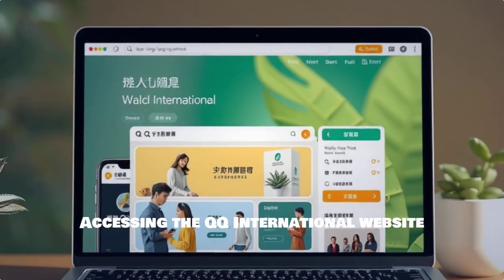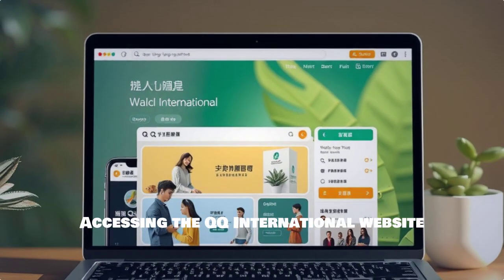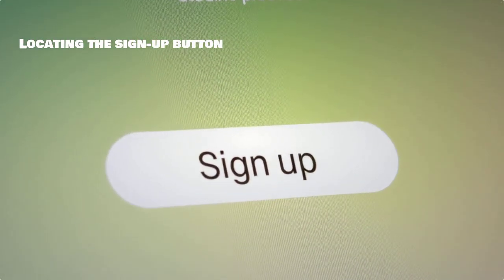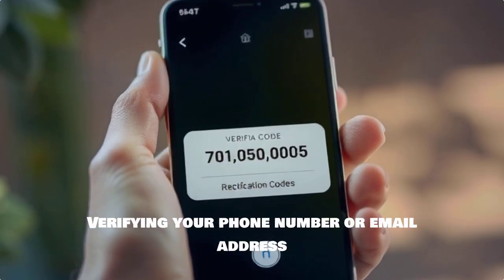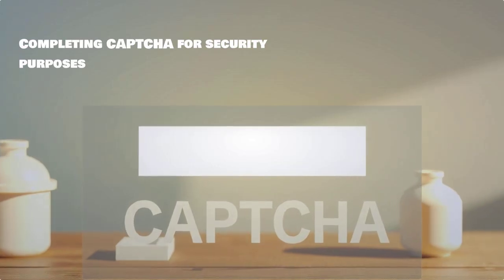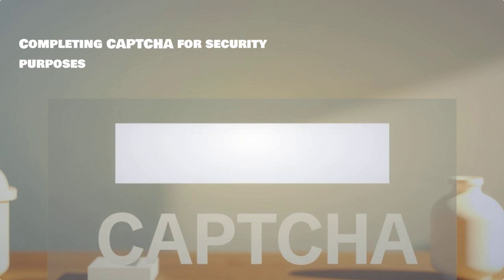How To Create QQ Account | QQ International Sign Up 2025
how to create a qq account, qq international sign up guide 2025, how to register for qq international, how to get a qq account outside of china, qq sign up without a chinese phone number, qq account creation tutorial, tencent qq registration process, how to download and sign up for qq international, getting a qq number in 2025, step by step guide to creating a qq account, qq international app tutorial, how to make a qq email, troubleshooting qq sign up issues, what is qq, easy setup.